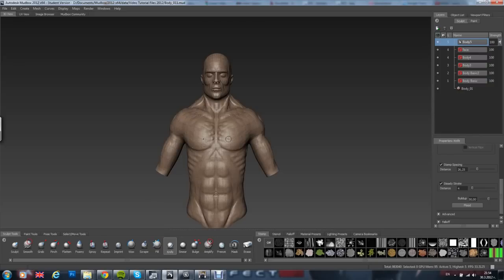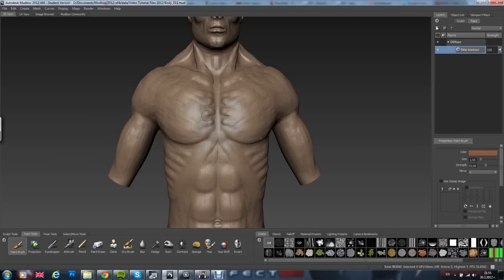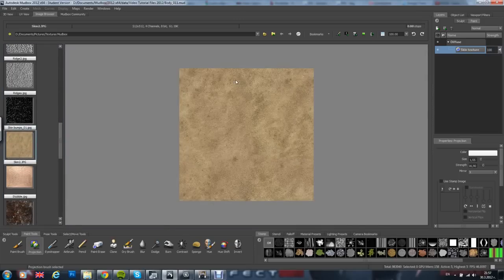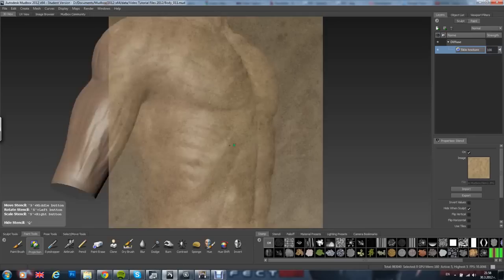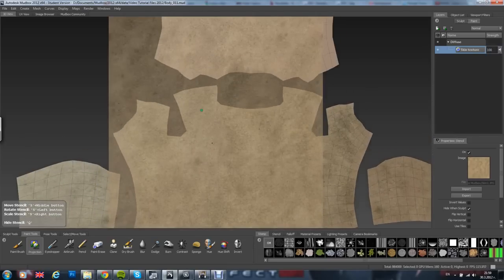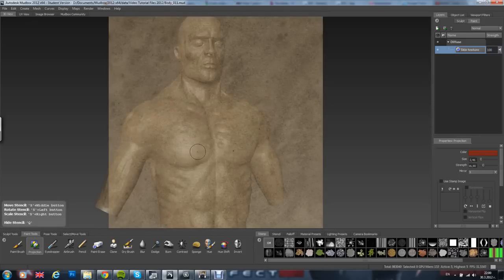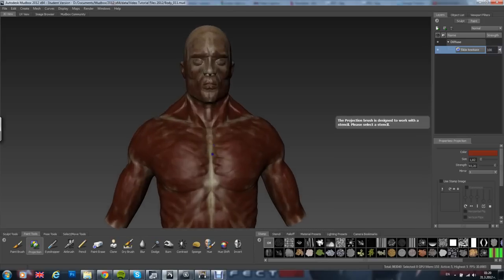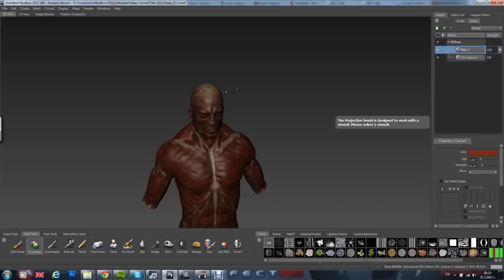3DS Max Mudbox workflow tutorial Part 2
Preapare your model in 3DS Max to be exported. Import to Mudbox, sculpt and paint the mesh. Extract Mudbox normal map. Export texture and glossiness map to Photoshop. Create and apply the new material to your model in 3DS Max